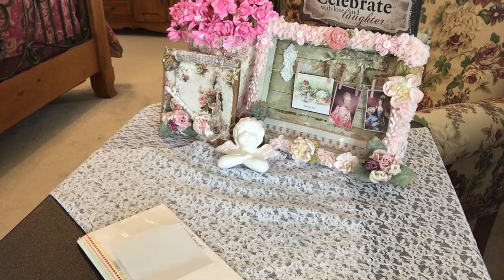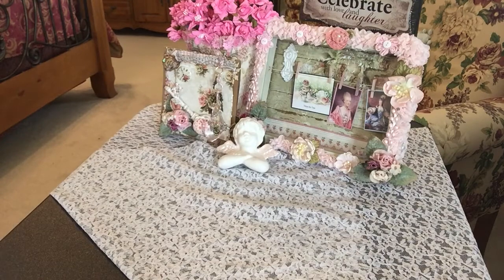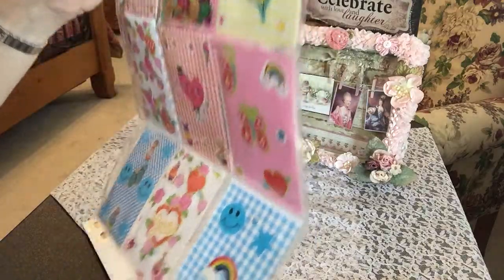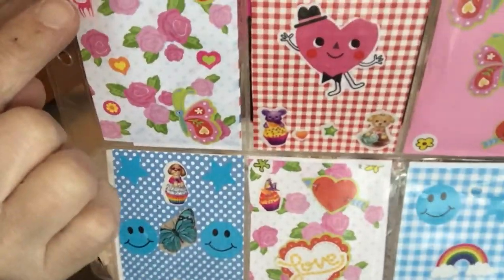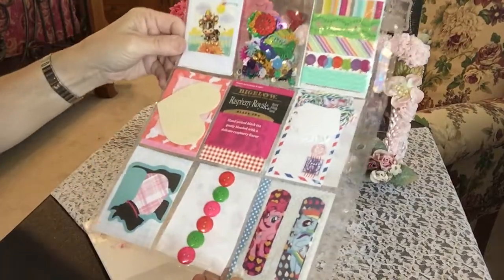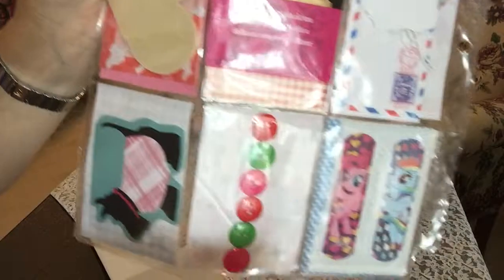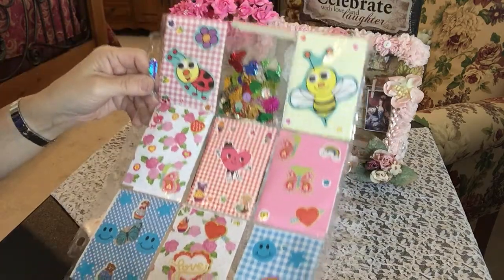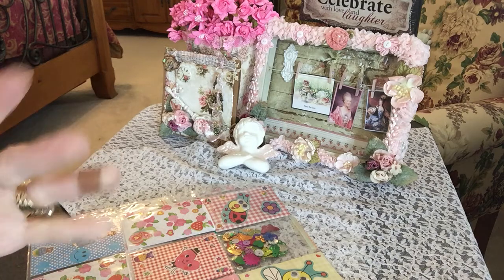Pocket Letter Pal - Entry # 55 from Nancy Delgado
Thank you soooo much Nancy for this fun and whimsical PL! I love all the thoughtful details and goodies! Sooo nice to get to know you better! I was born in São Paulo Brasil ! I have twins!  Thank you for playing along and supporting me and my channel !